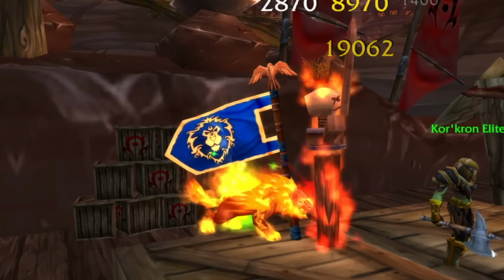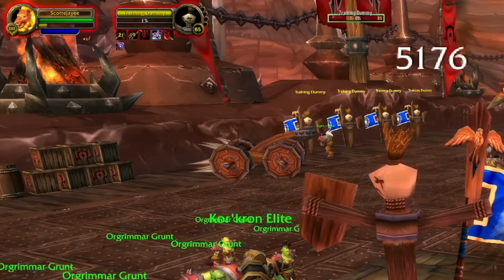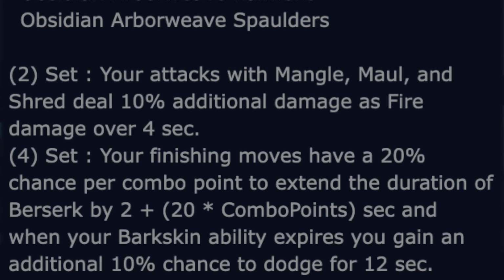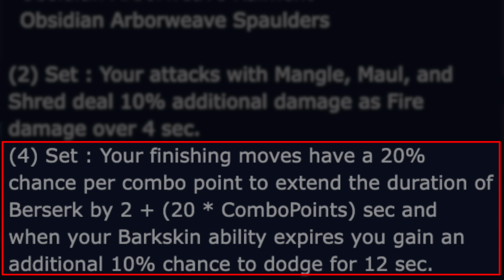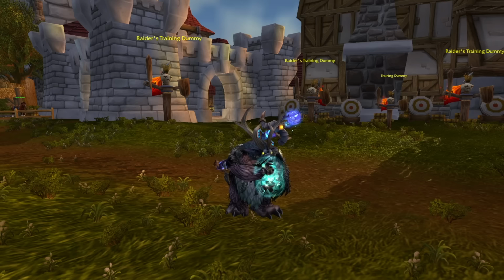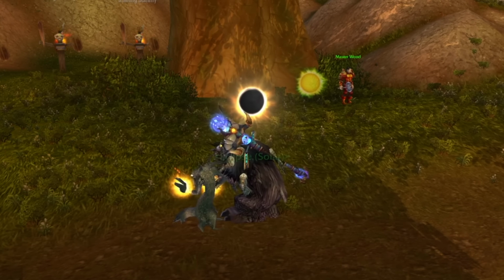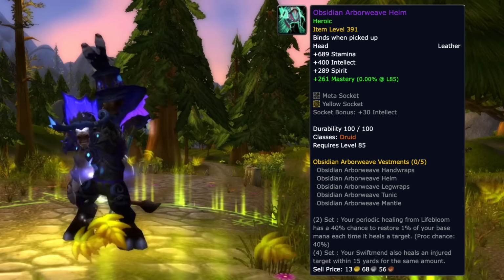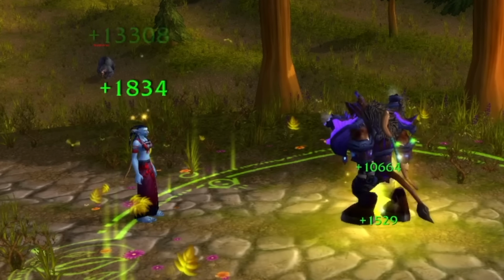How good (OR BAD) is the Druid Tier 12 Set? | Cataclysm Classic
Firelands in Cataclysm Classic is going to bring some pretty awesome Tier 12 sets for you to use! What are the bonuses? What does the gear look like? Lets discuss the Druid set!

The War Within Rested XP Guide is here now!